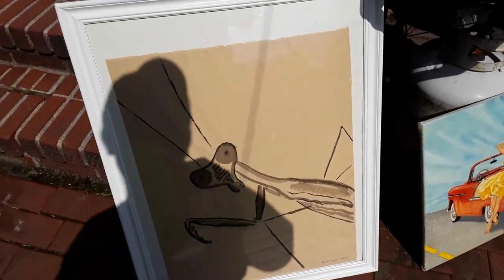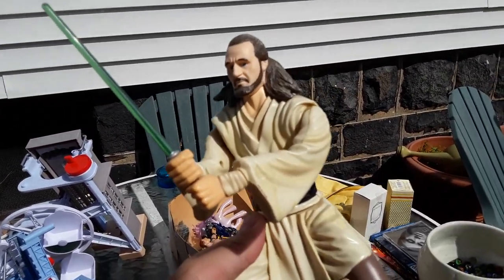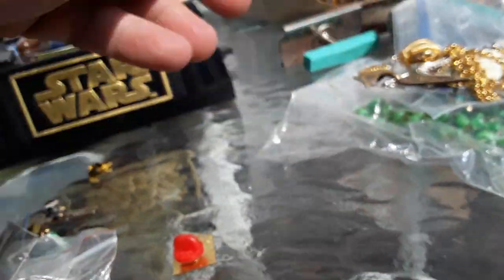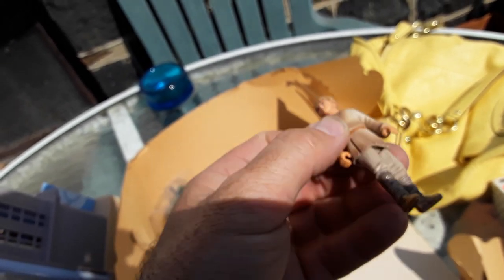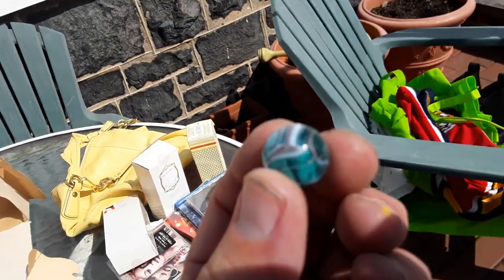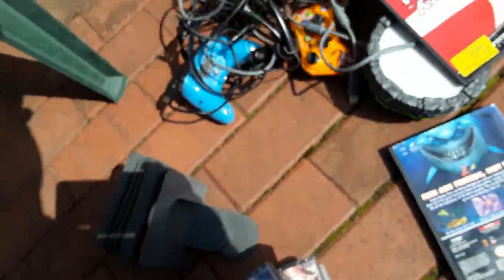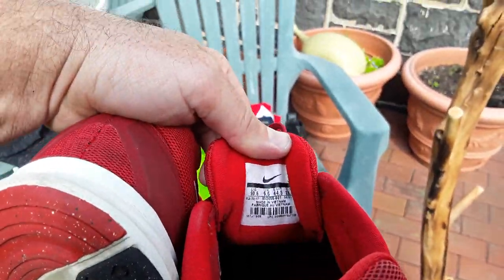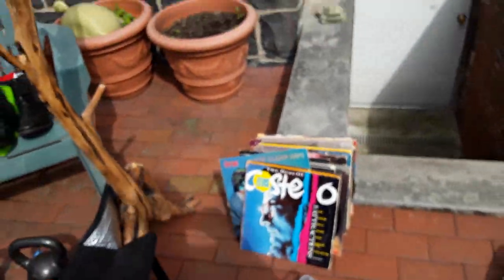Roy Lucianna Painting Jewelry Perfumes Flea Market Garage Yard Estate Sale Scores 5/25/19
Please like our new Facebook page :-)

Roy Lucianna Pen & Ink Watercolor Painting on Paper Praying Mantis + Painting + Video Games Hot Wheels Matchbox Action Figures CDs DVDs Jewelry Perfumes Sports Jerseys Vintage Marbles

 + Under Cover Live Hunting Flea Market Garage Yard Estate Sale Scores Finds Pick-Ups - 5/25/19

Here's the stuff I got at Flea Markets, Yard, Garage, Estate sales and then I used my phone to record some live hunting & shopping today. :-)

36-179